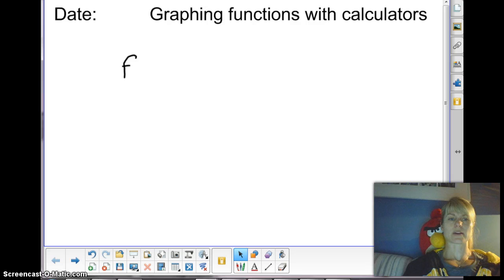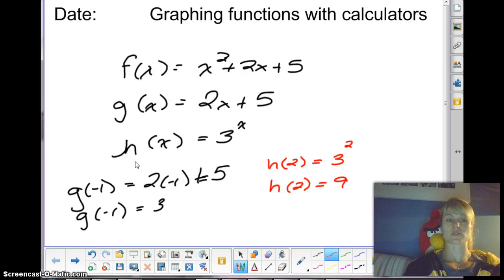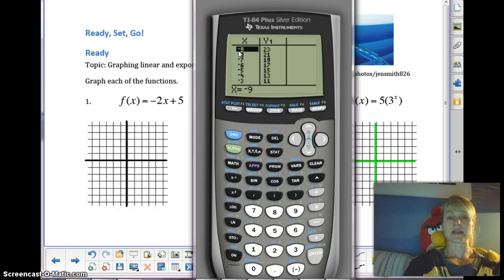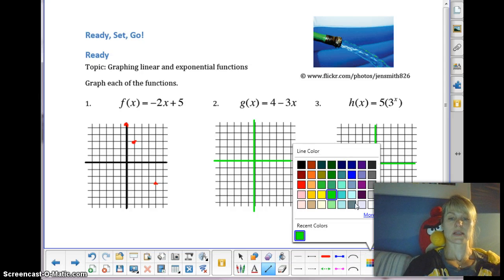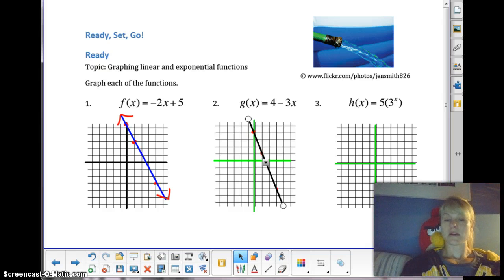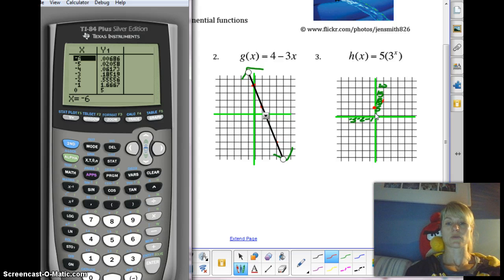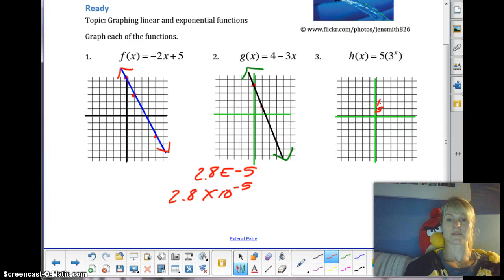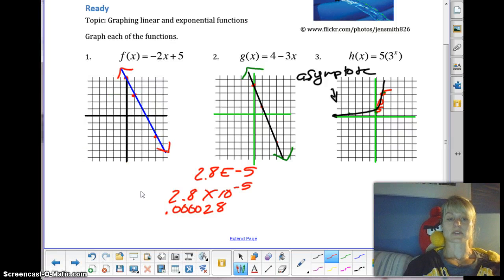graphing functions on calc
graphing calc.